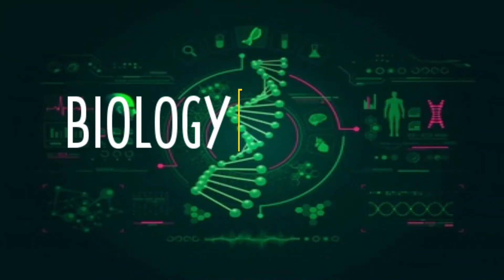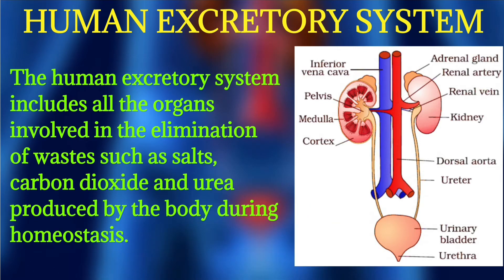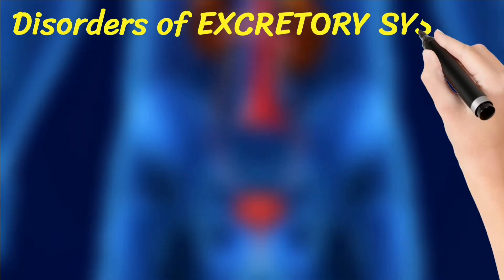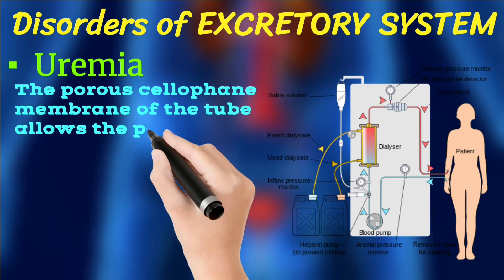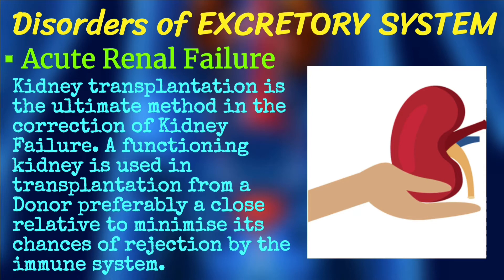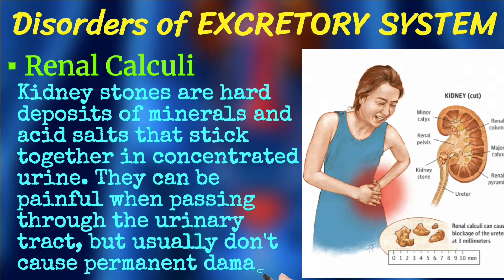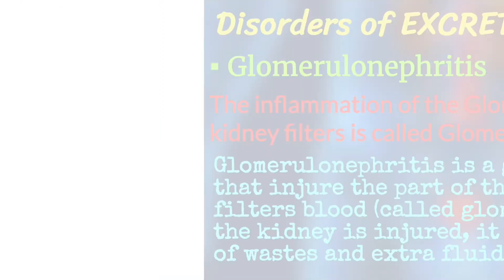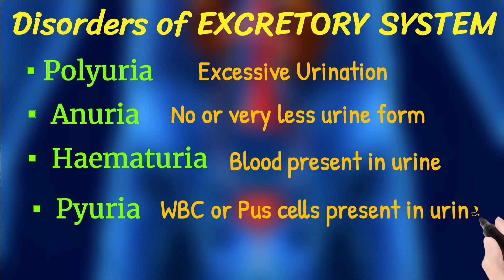Disorders of EXCRETORY SYSTEM Human Physiology⚕👨‍⚕️ Class 11 Ncert Biology Kidney Failure Uremia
Disorders of Excretory System ⚕👨‍⚕️🩺💙💙

👉💚BIOLOGY : Concept & NCERTricks

✅ Tricks for Layers of Brain

✅ Tricks to Learn All Hormones of

HOW TO LEARN TRICKS FOR ESSENTIAL AMINO ACIDS

HOW TO LEARN TRICKS FOR NON ESSENTIAL AMINO

TRICKS TO LEARN AMINO ACIDS

Structure of Protein

20 AMINO ACIDS
BASIC AMINO ACIDS
ACIDIC AMINO ACIDS
NEUTRAL AMINO ACIDS
ALCOHOLIC AMINO ACIDS
AROMATIC AMINO ACIDS

Med Talks Health🩺⚕

✅World No Tobacco Day🚭  31st May
Harmful effects of Tobacco use

👉💚 NEET LATEST UPDATE NEWS

👉💚BIOLOGY : Concept & NCERTricks

👉💚 Daily NCERT Booster Questions

👉💚 MedTALKS HEALTH

👉💚 Important DAYS & DATES

👉💚 NEET MOTIVATION VIDEOS